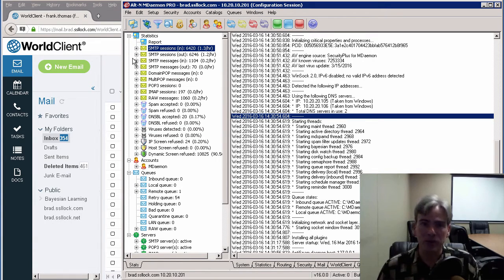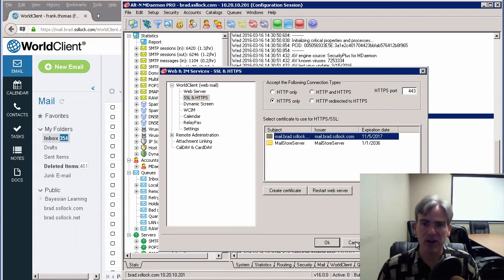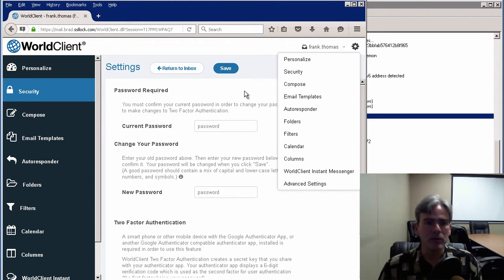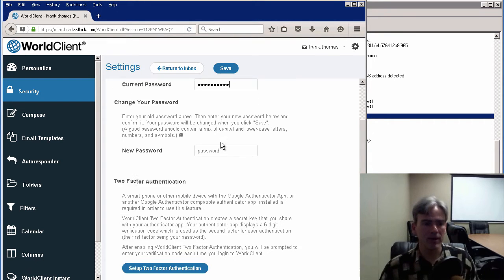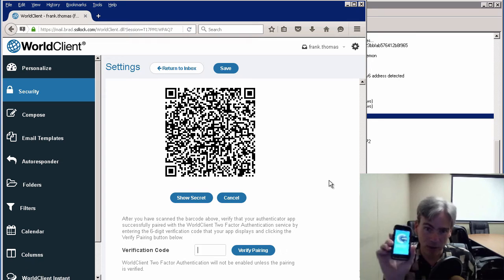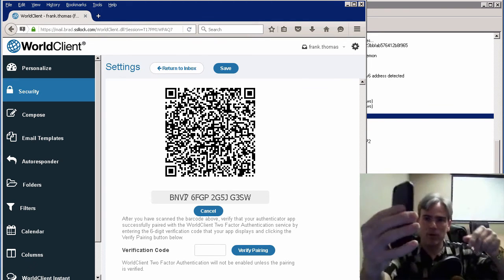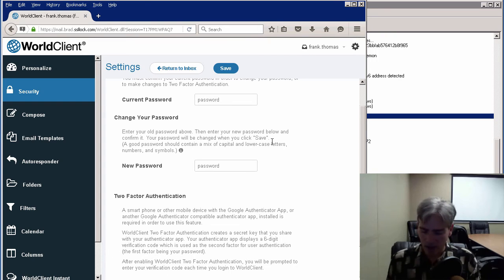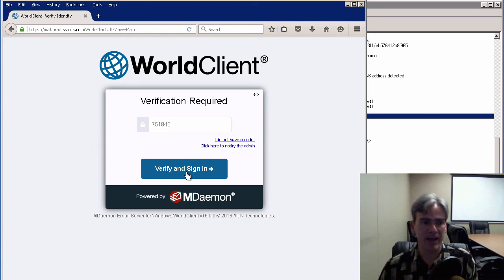How to Enable and Use Two Factor Authentication in MDaemon Webmail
This video demonstrates how to enable and use two-factor authentication in WorlClient, MDaemon's webmail client. Two-factor authentication adds an extra layer of protection - to prevent hackers from trying to guess passwords.